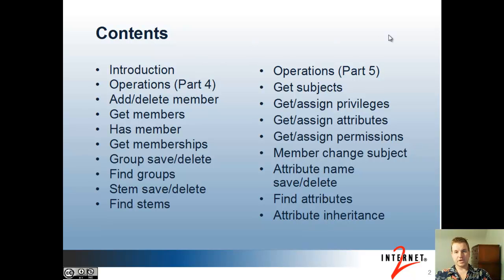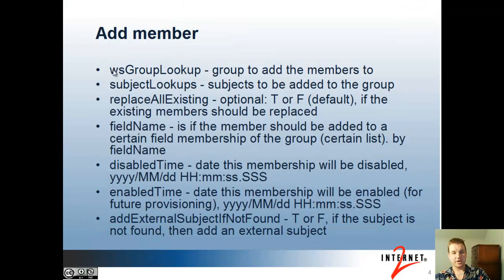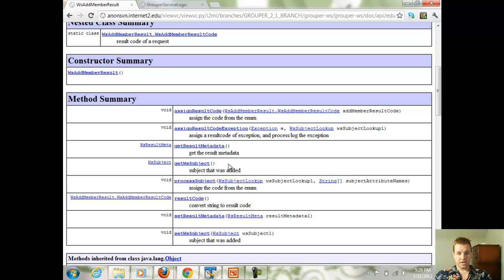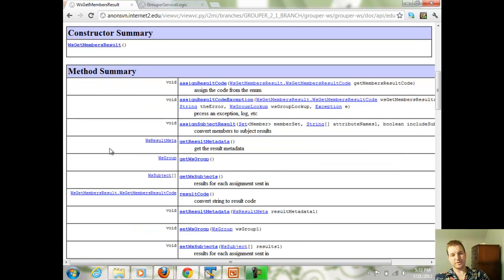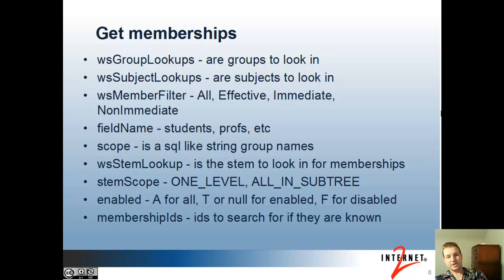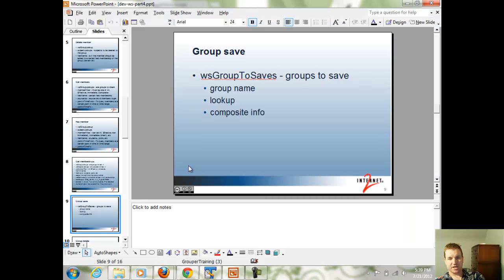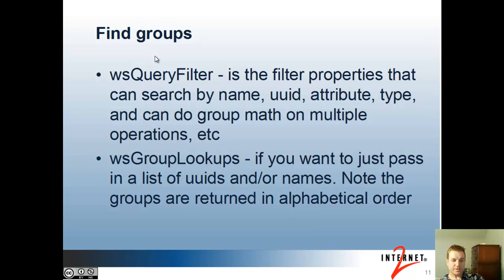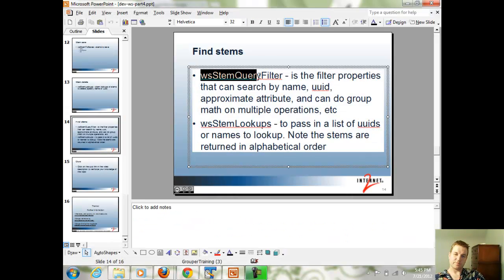Using Grouper Web Services - Part 4/5 - Training - Architects and Developers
An overview of Grouper Web Services for developers and architects, with information on half of the WS operations: Add/delete member, Get members, Has member, Get memberships, Group save/delete, Find groups, Stem save/delete, Find stems